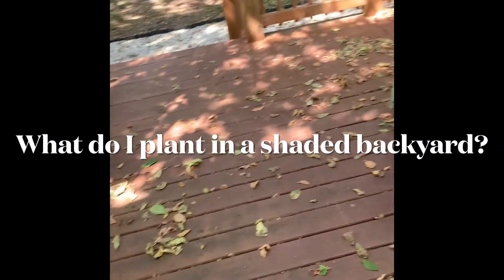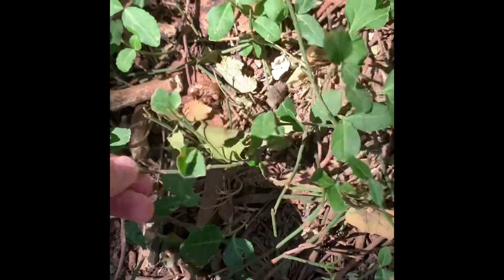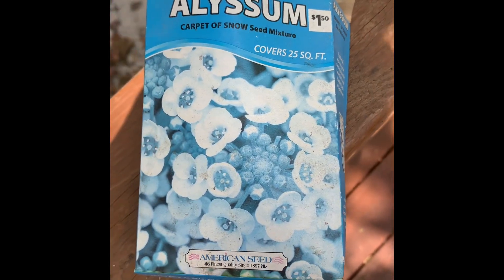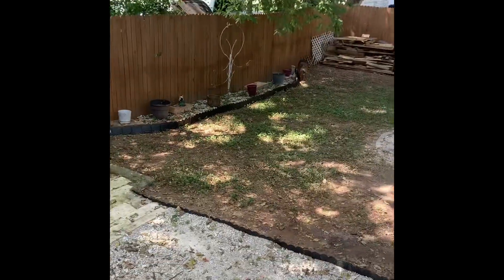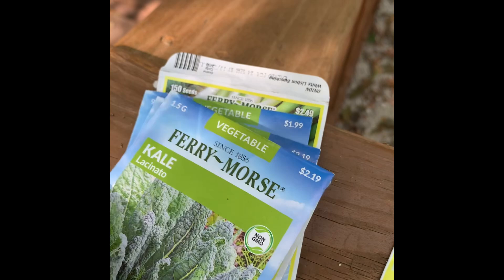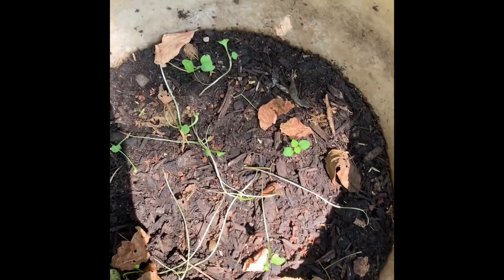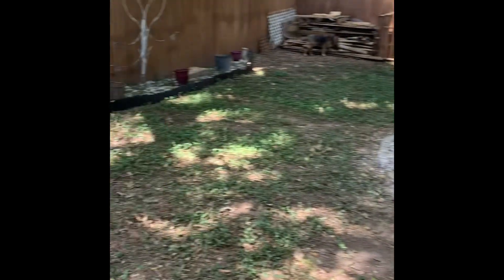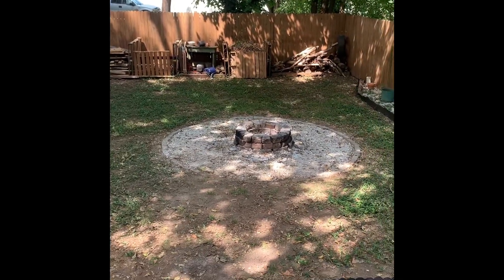What should I do with a shaded backyard?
My backyard is completely shaded and nothing seems to grow well. Any suggestions?

Instagram:  ￼ / thathippielookingchick